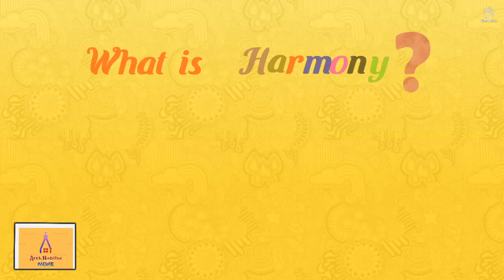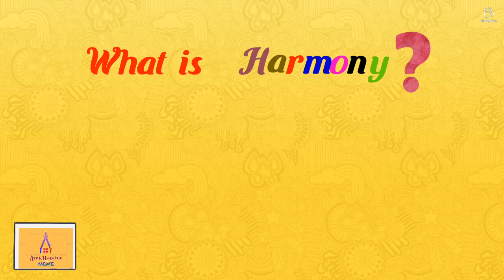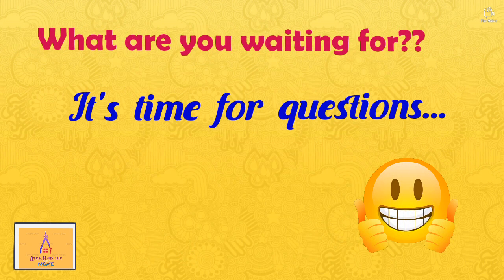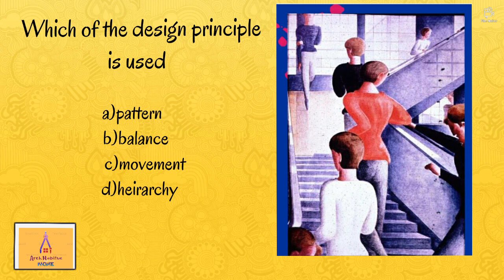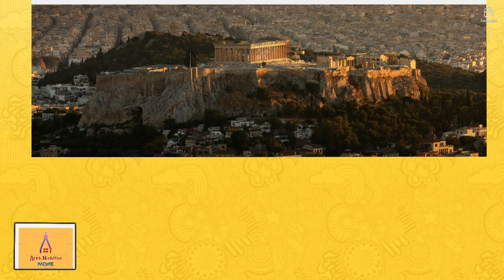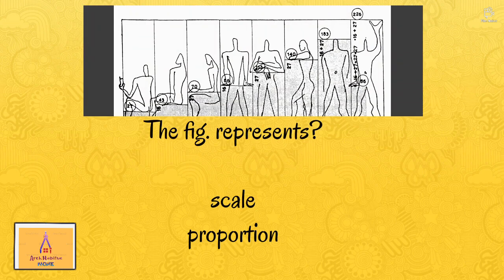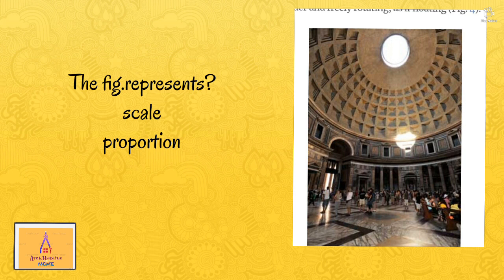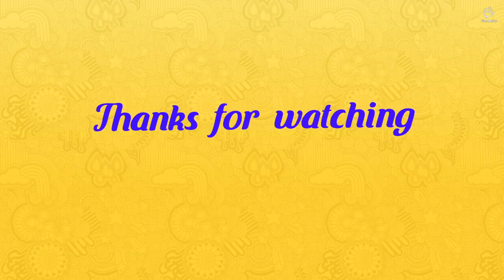Nata new syllabus design principles questions